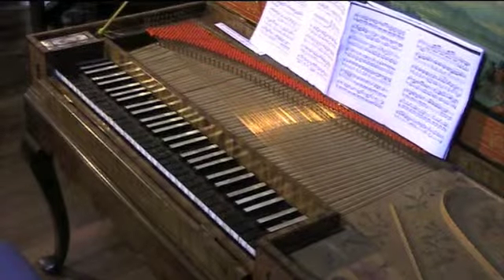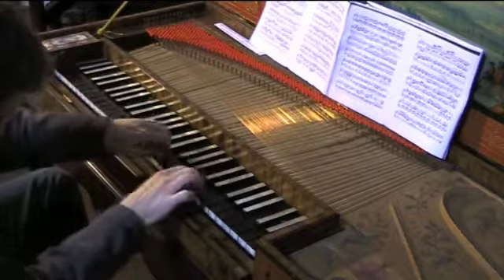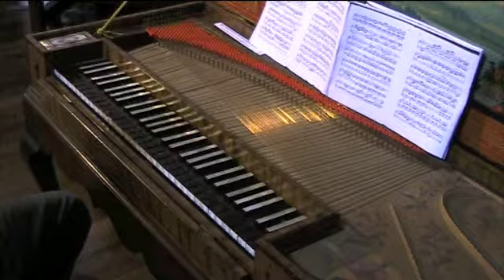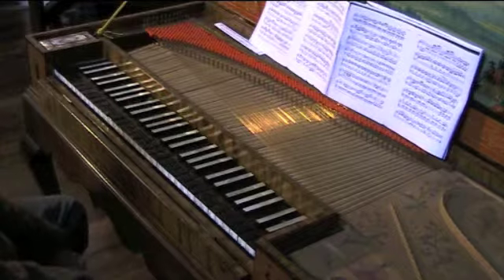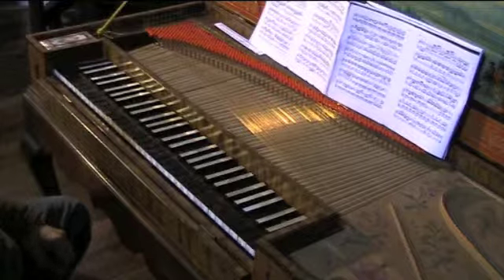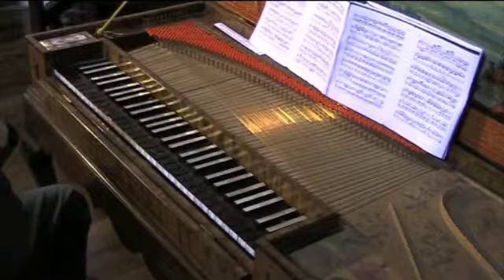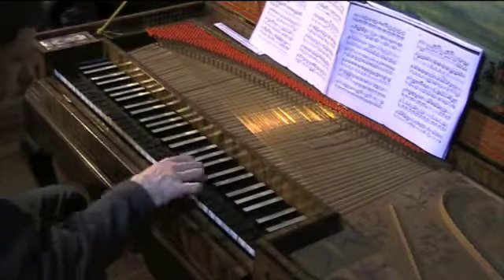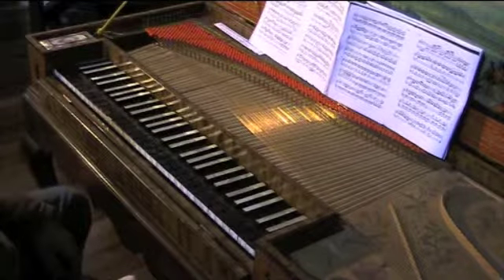K330i takes Hands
Film extract from John Irving's CD recording sessions on the Hass 5-octave clavichord (1763) in St Cecilia's Hall, 18-21 April 2011. This short film captures some of the session on  Mozart's C major Sonata, K.330, first movement.  The project is funded by The British Academy. Thanks are due to the Edinburgh University Collection of Historic Musical Instruments for permission to use this instrument for the recording and to John Raymond for tuning and maintenance.
Producer of the CD: Jane Booth. Sound Engineer: Kevin Hay.